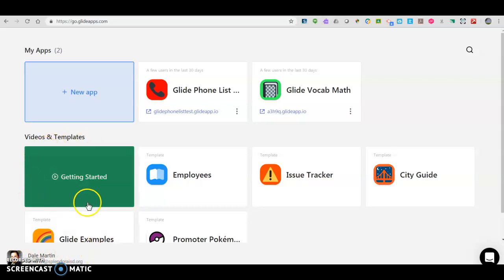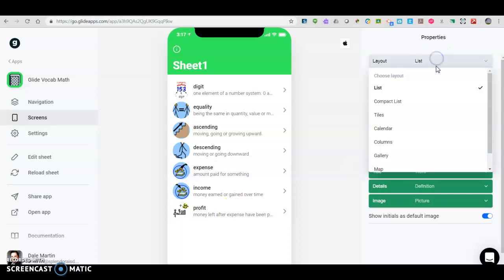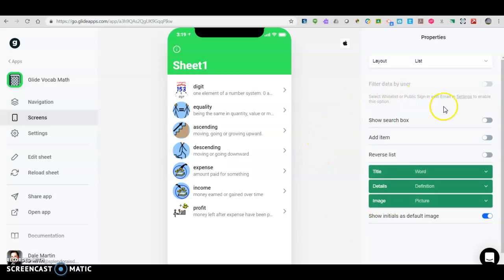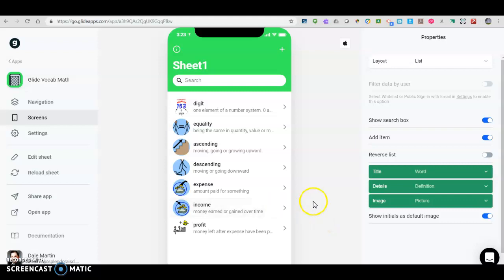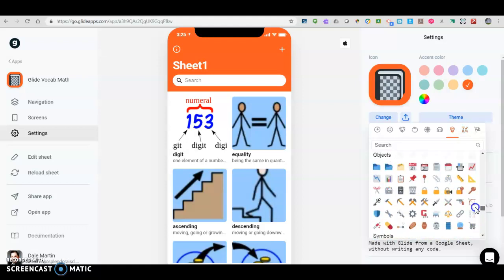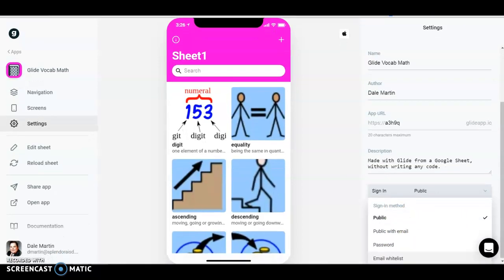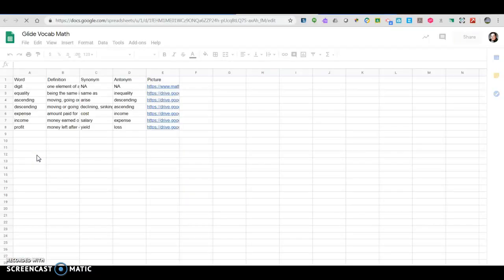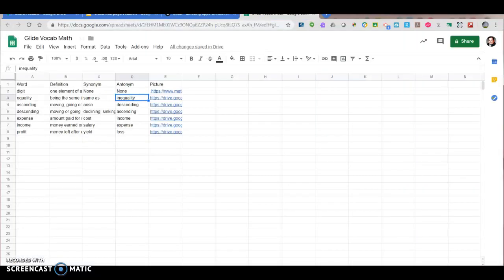Using Glide to Create Beautiful Apps from Google Sheets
This video highlights how to turn bland spreadsheet data into beautiful apps that can be shared with students and friends  without a single line of code